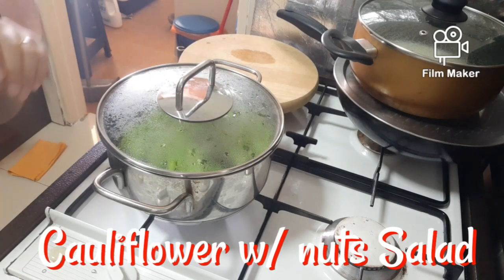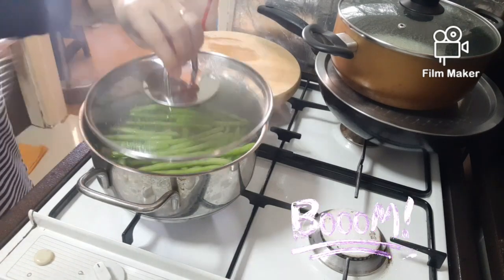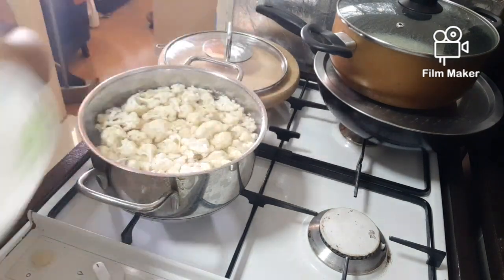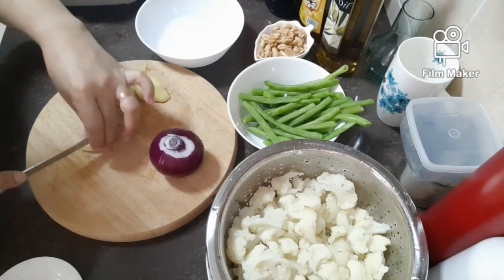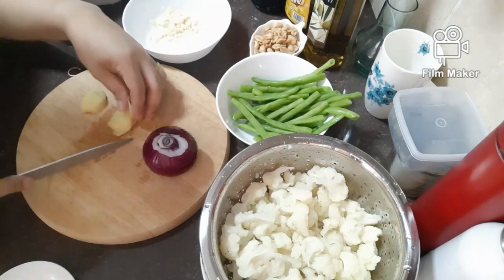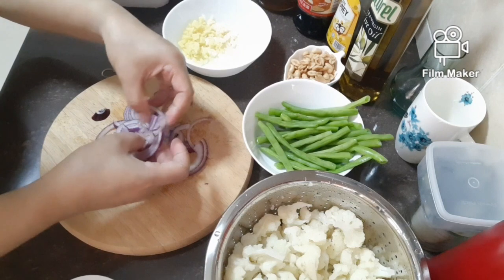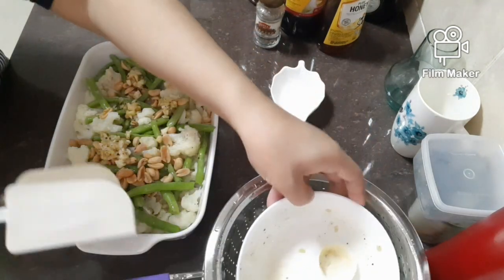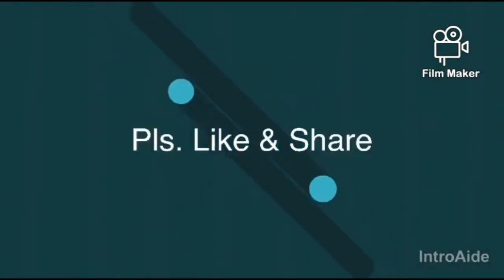Cauliflower & French/Green beans salad with peanut How To Made It??🥜🥜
Another way of cauliflower taste so making salad style..Please watch how to make it.thank you for all your support everyone..